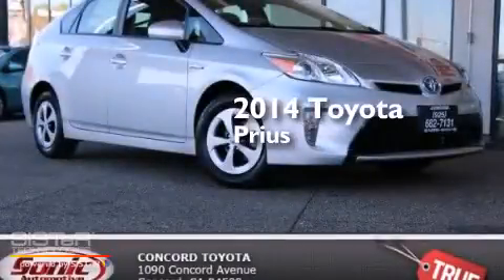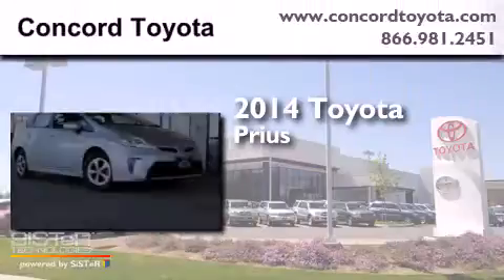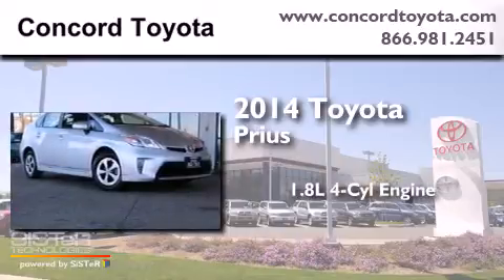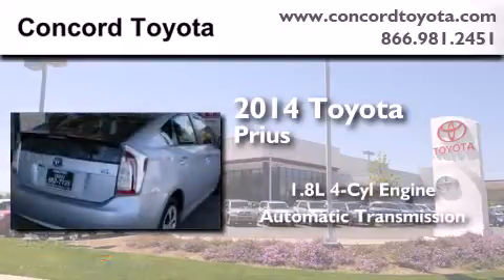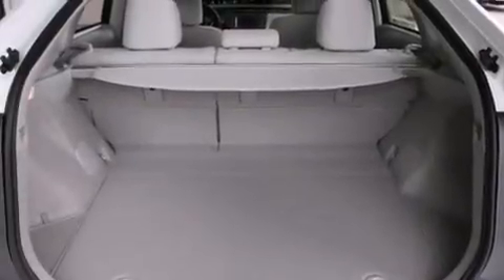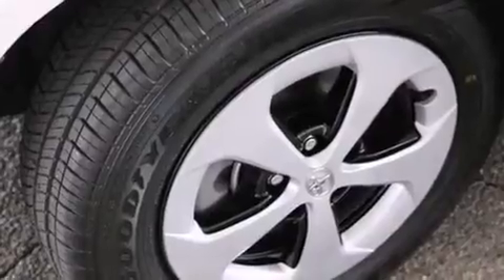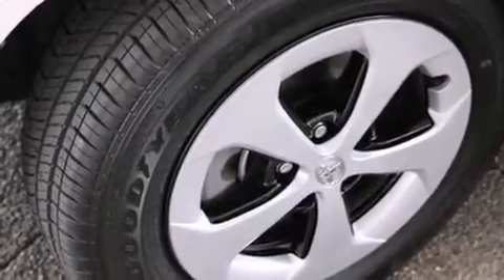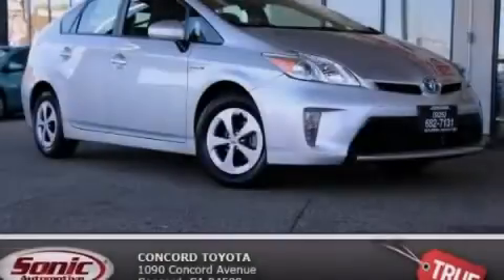2014 Toyota Prius Concord CA 94520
We have been honored to serve the Concord CA area , we promise that your experience at our dealership will exceed your expectations ! Year : 2014 Make : Toyota Model : Prius Engine : 1.8L I-4 cyl Trans . : Automatic Exterior : Classic Silver Metallic Miles : 2 Interior : Misty Gray Stock : E1790626 Concord Toyota 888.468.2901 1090 Concord Avenue Concord , CA 94520